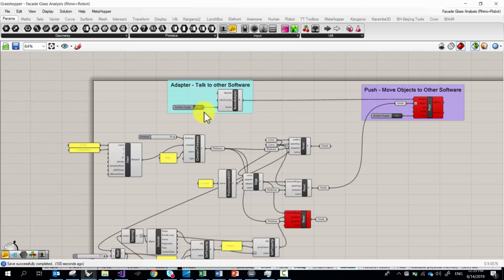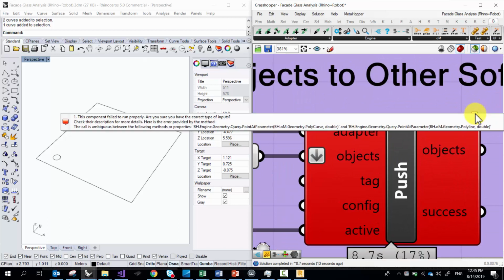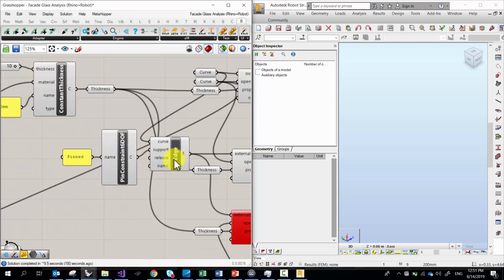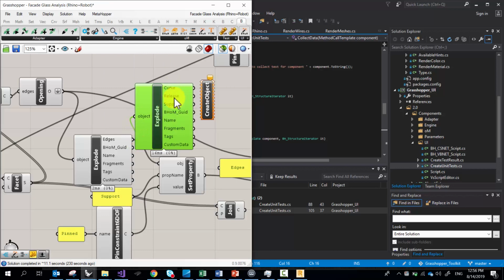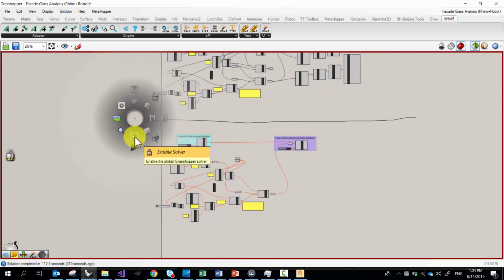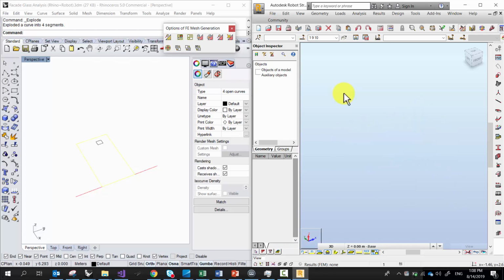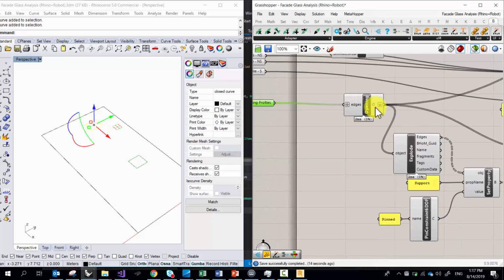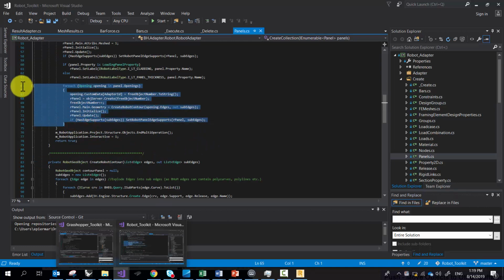Creating a Finite Element Model using BHoM and Grasshopper - Part 2/3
In this video series, we will learn how to use Grasshopper, Rhino3d, and the Building and Urban Habitat Model (BHoM) to create a Finite Element Model of a glass panel of a facade in Robot Structural Analysis.  Through this example, you will learn the basics of using the BHoM and how to mix classic engineering theory with computational techniques to save time on your projects.

For the full course which includes more detailed and extensive lessons, hours of debugging videos, quizzes, and a certificate,